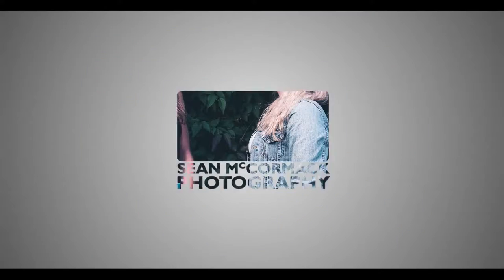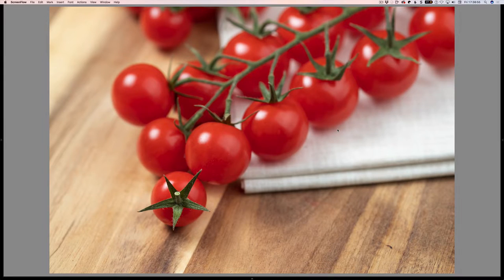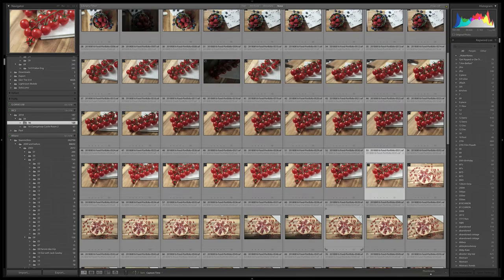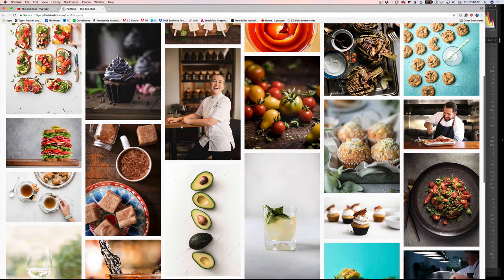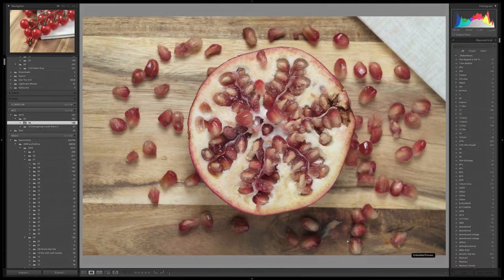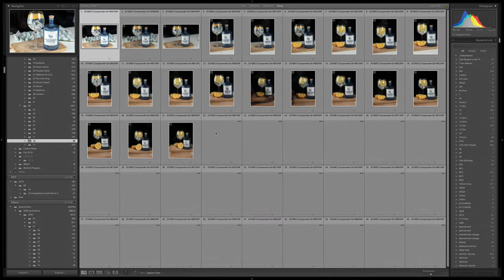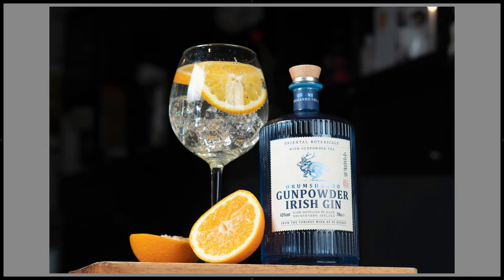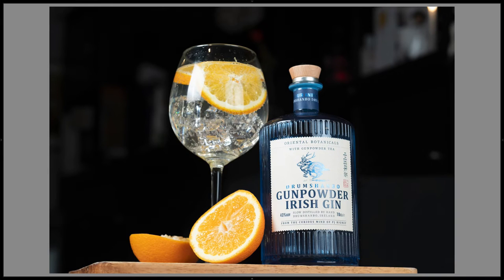Getting Into FOOD Photography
So, I've been getting into doing more food photography. Mostly because I love eating. But seriously, it's a natural extension of the commercial work I do.

I've started investing in this to help with styling, so here's a look at some of what I'm doing.

And of course here's the two The Bite Shot links I showed in the video: